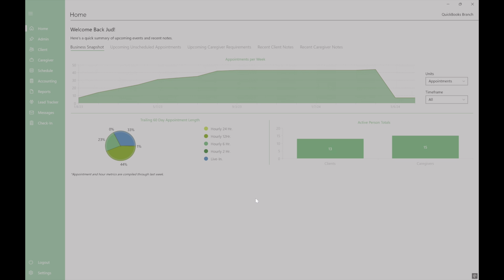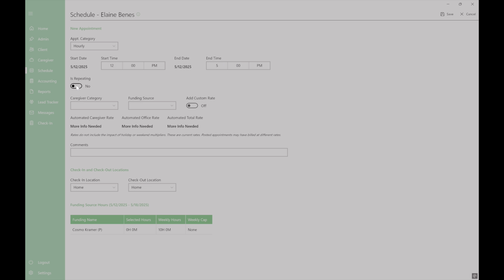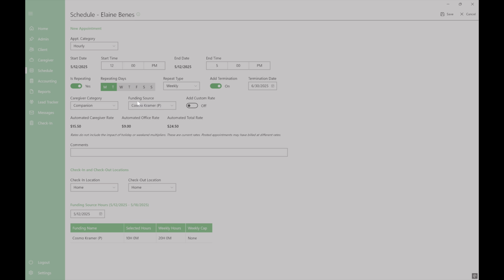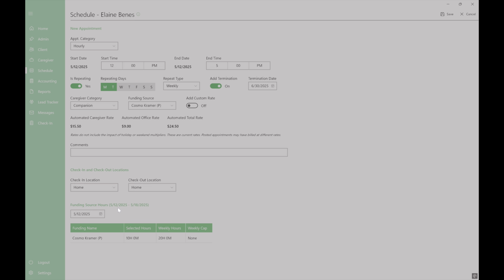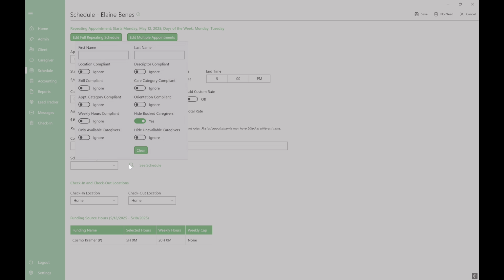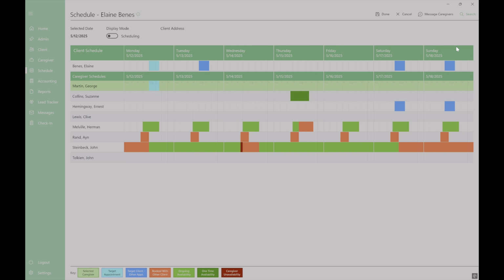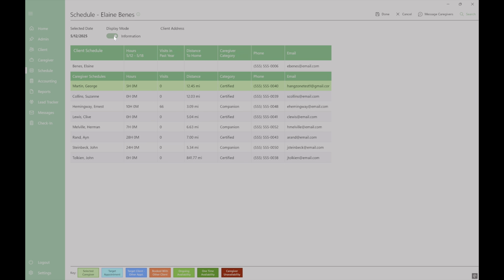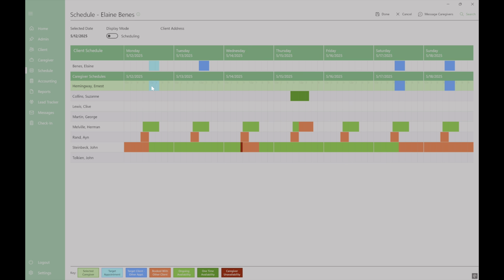HZCare Create Appointment Tutorial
This HZCare tutorial creates an appointment and schedules a caregiver for the new appointment.